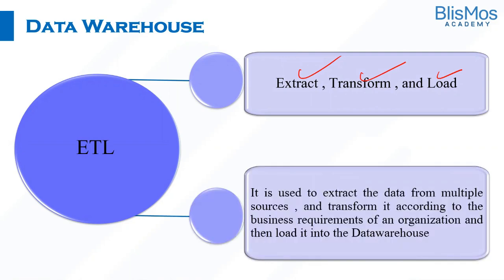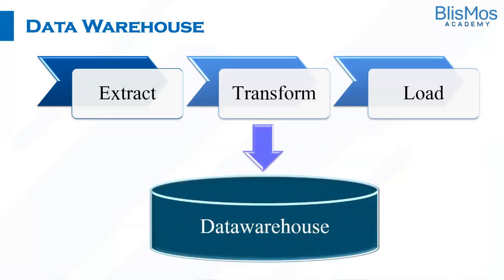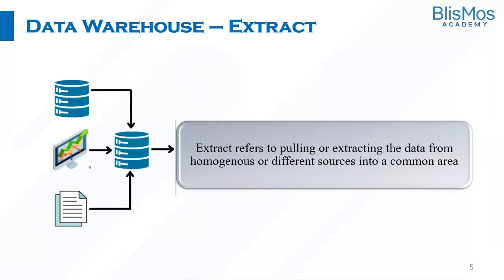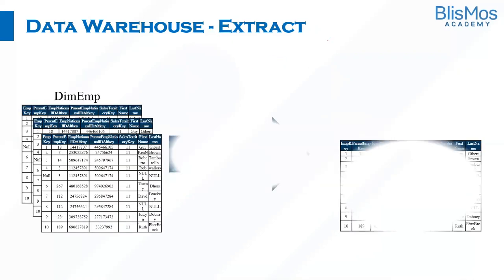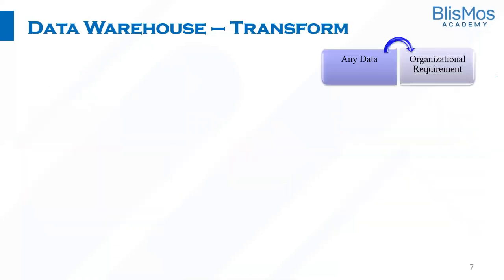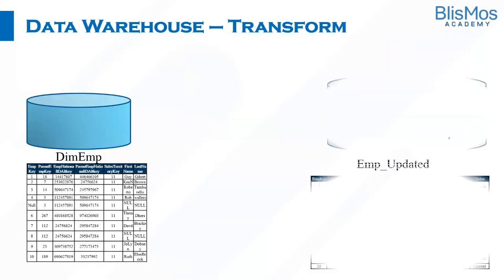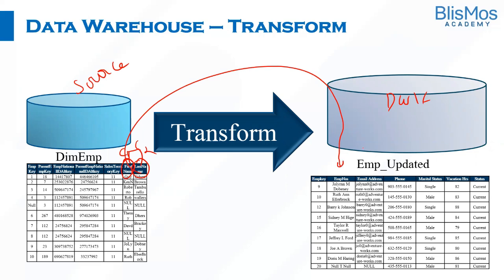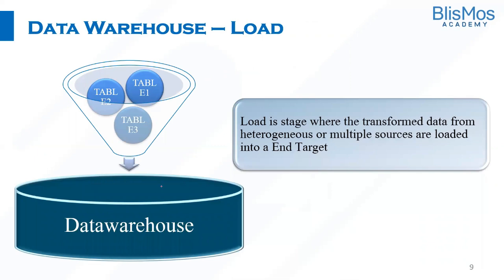23. ETL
In this video, we provide a clear and concise explanation of ETL